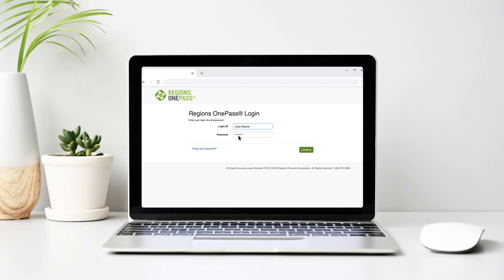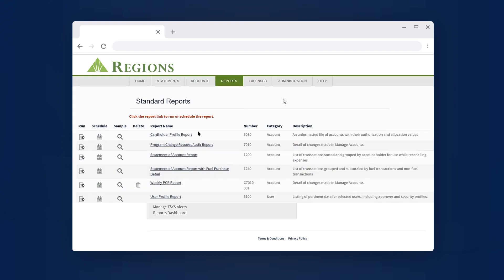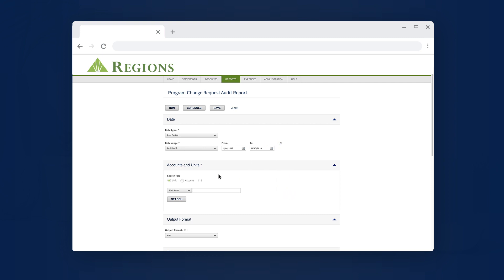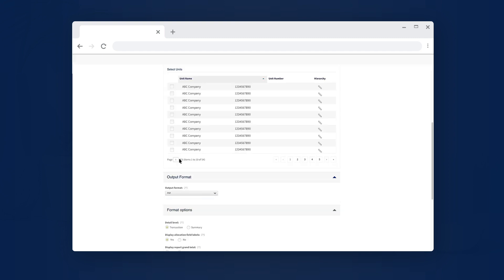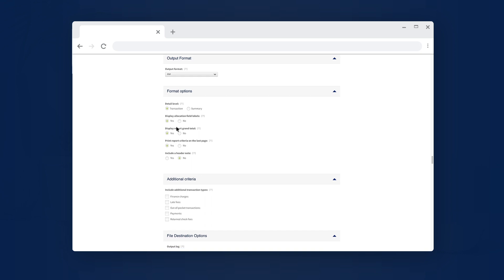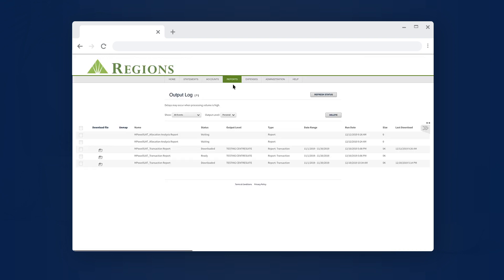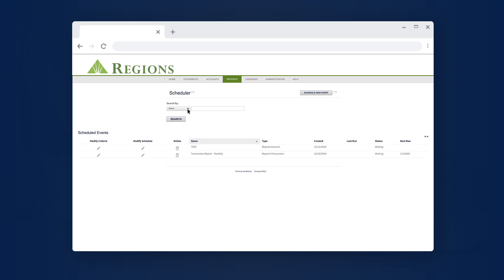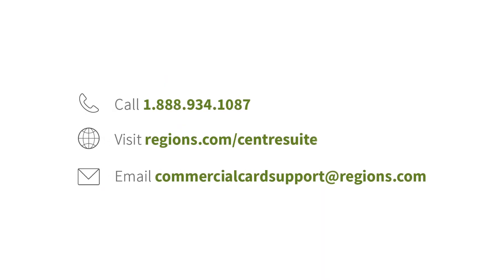Running Standard Reports in CentreSuite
Need to run standard reports in CentreSuite through Regions OnePass? Watch this video to see how to access, run, and schedule reports.